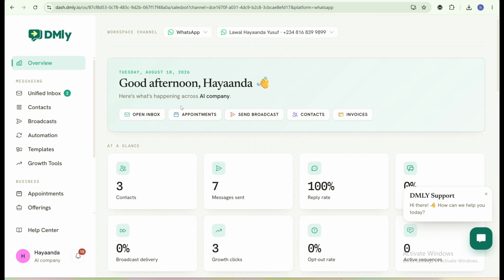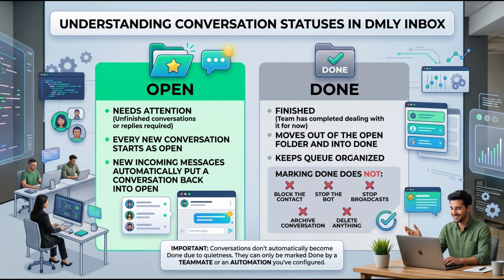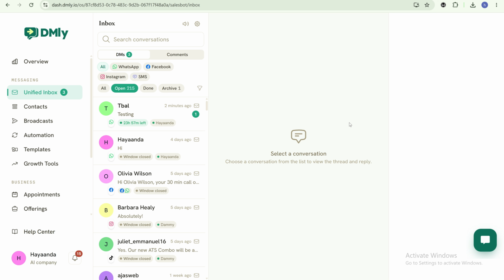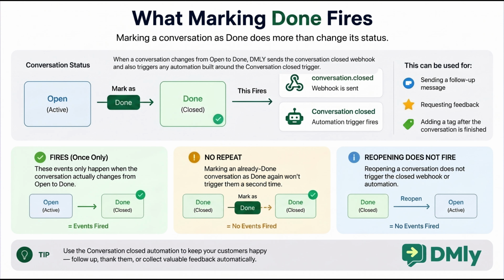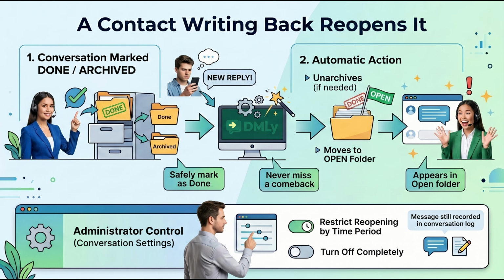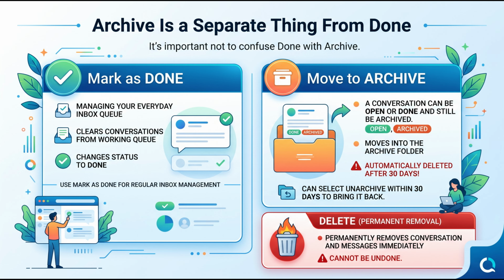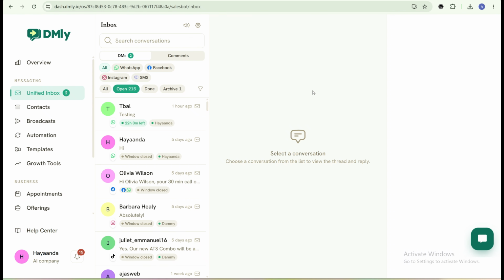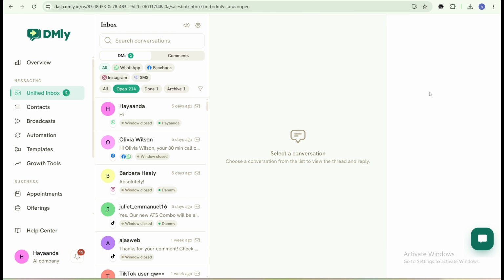DMLY Open & Done Conversations Explained | Manage Your Inbox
Keeping your DMLY Inbox organized makes it easier to stay on top of customer conversations.

In this tutorial, you'll learn how Open and Done conversations work in DMLY and how to use these statuses to manage your Inbox effectively.

We'll show you how to mark conversations as Done, what happens when a customer replies, how Done differs from Archive, and how to work through your Open conversation queue.

In this video, you'll learn:
What Open and Done conversations mean
How to mark a conversation as Done
What can automatically mark a conversation as Done
What happens when a customer replies to a Done conversation
How to reopen a conversation
The difference between Done and Archive
How DMs and Comments are handled
How to work through your Open conversation queue
How replying and assigning work together

Whether you're managing customer support, sales conversations, or multiple channels, understanding these statuses can help you keep your DMLY Inbox organized and make sure important conversations don't get missed.